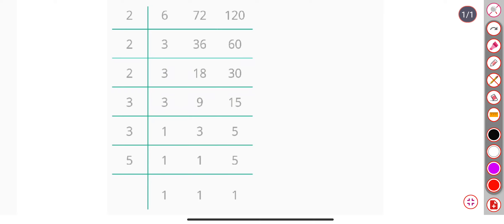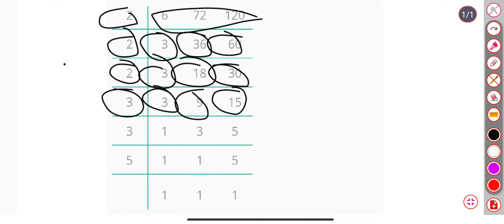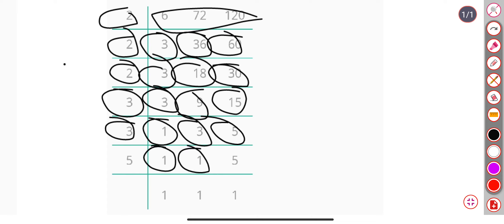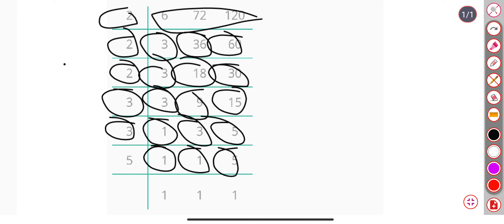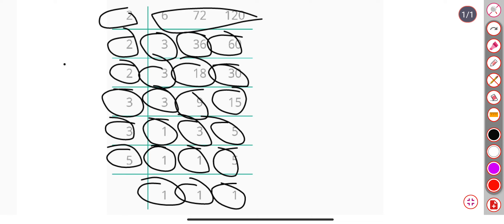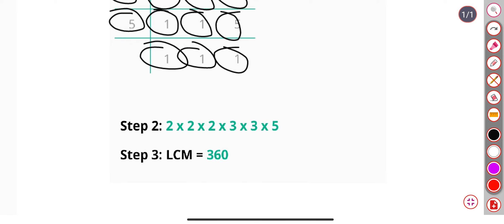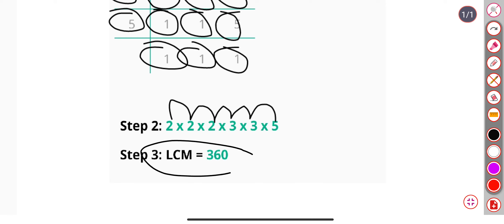Find Lcm of 6, 72, 120 | Least Common Multiple